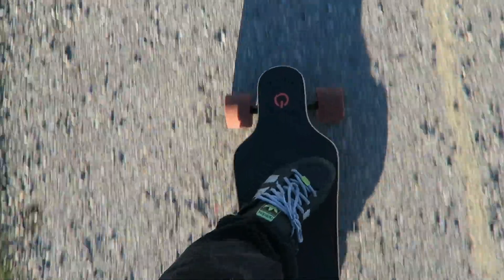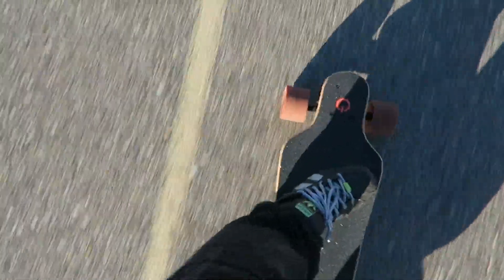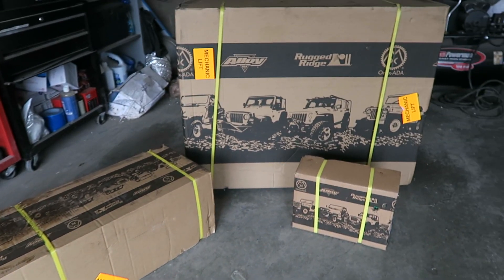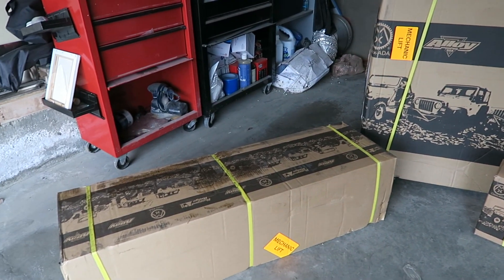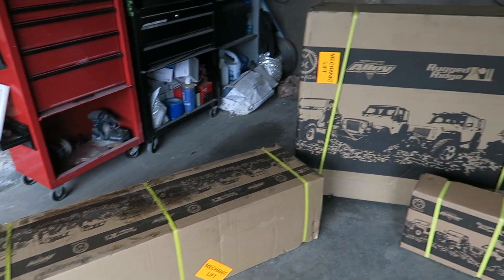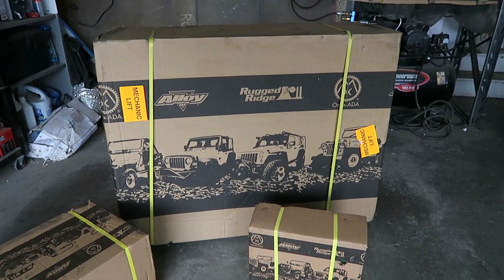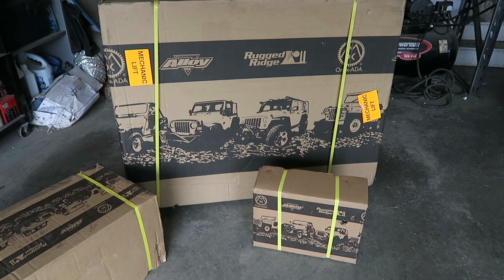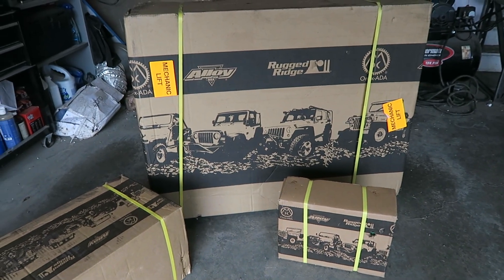Juiced Board, Media Lab YYC, and New Jeep Parts!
I put the juiced board through more of it's paces, as I test out the wheels on road debris, and note some things I have issue with the board. I head out to check out fellow YouTube Calgary Creator and vlogger Kyle Marshall, as he opens YYC Media Lab. Where I run into TheDXT as well as Matt Mort, who do a quick bit of bad greenscreen acting. Finally I get some new Jeep parts from Rugged Ridge! All on this vlog!